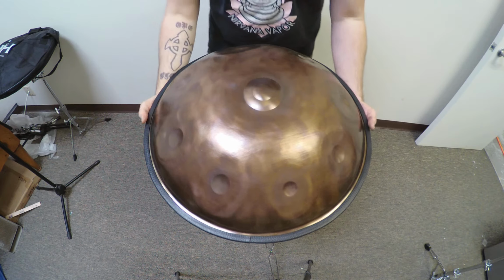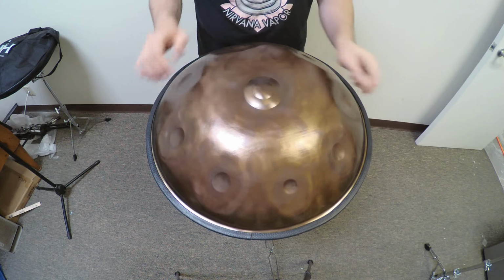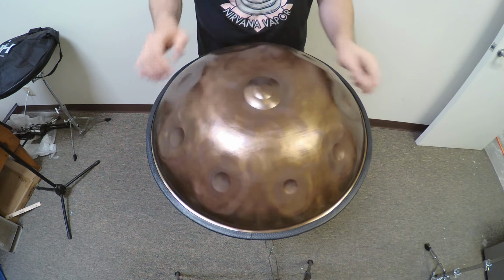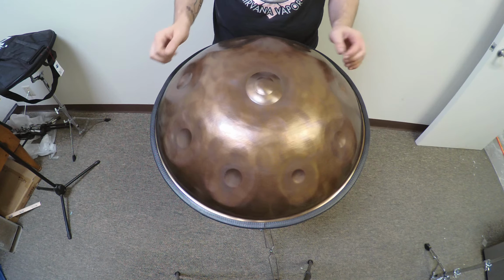FLASH SALE - Dm Celtic - Stainless Steel - Nirvana Handpan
THIS INSTRUMENT IS FOR SALE

Scale Celtic Minor
(D) A C D E F G A C
21" diameter
top: Stainless Steel Handsunk
bot: Treated raw steel
Recorded on a Zoom H8 - Listen in HD with headphones for best sound quality.

If you are interested in purchasing one of my instruments -